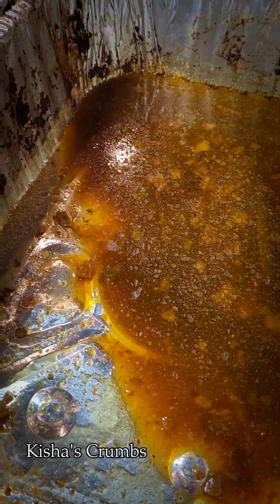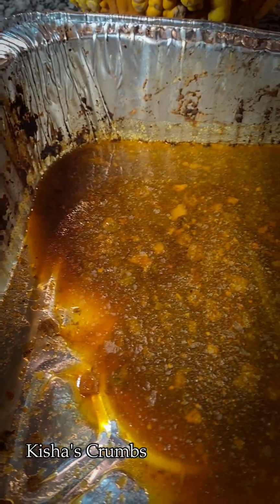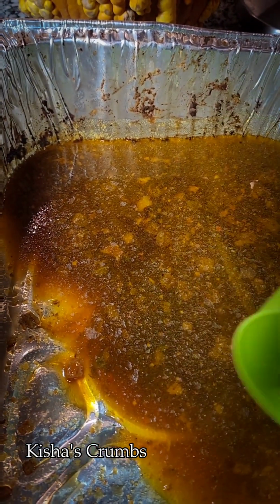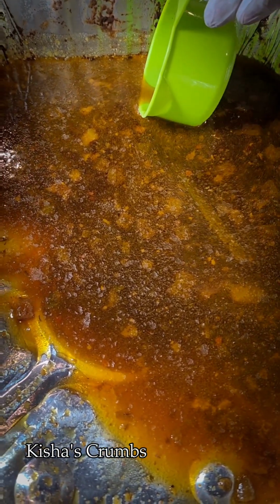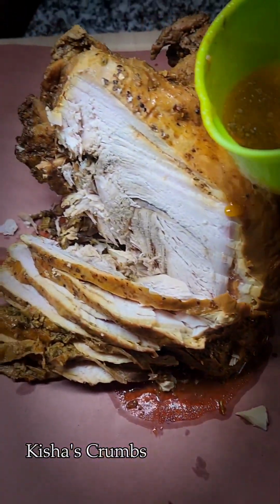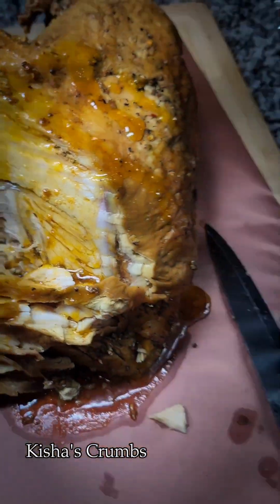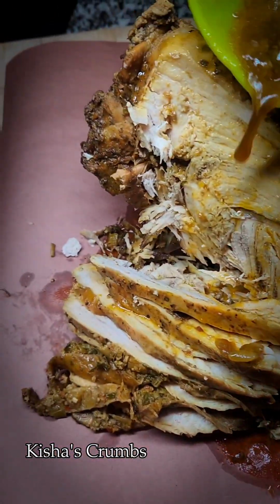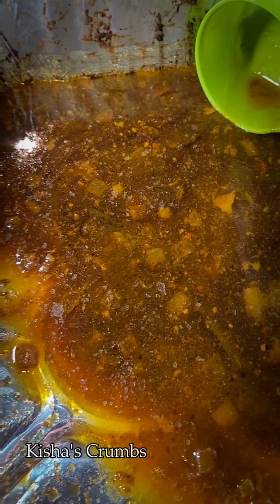How to Skim the Fat Off Soups, Stews, & Broths 🍲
Happy Thanksgiving, yall! I never get enough of saying this because it's my favorite time of the year. As well as today is my birthday 🎂 🥳 🎉 🎈

I cooked this beautiful breast, and I remembered to show you how I skim fat off the top of pan drippings, soups, and stews. Someone asked this question about gumbo. The technique is always the same. I've seen people use paper towels as well, but this technique is less messy and more sanitary.  I hope this helps!